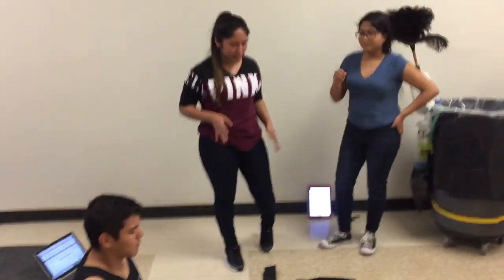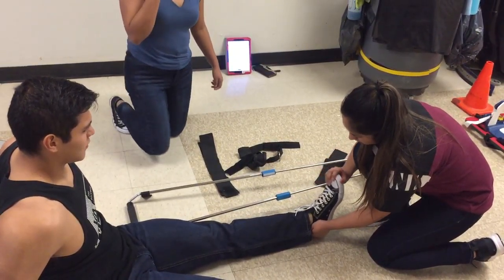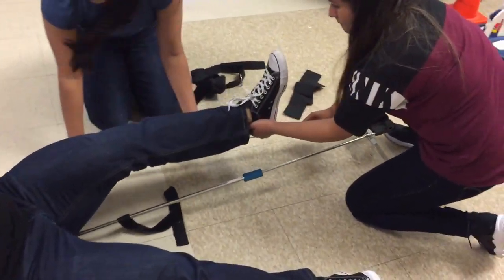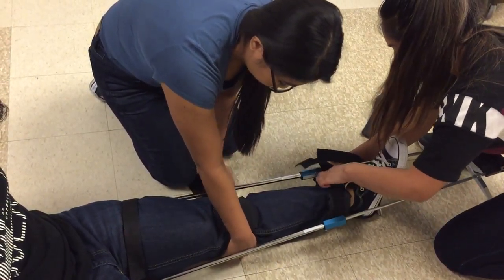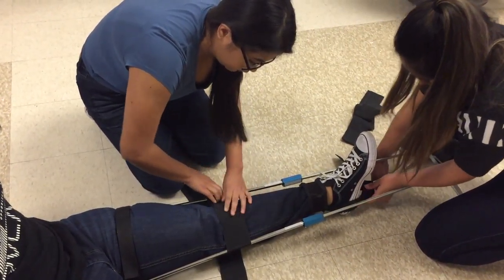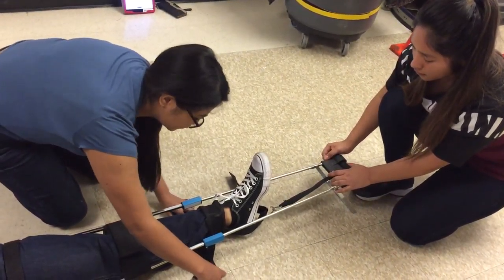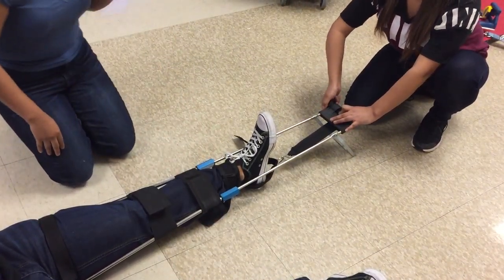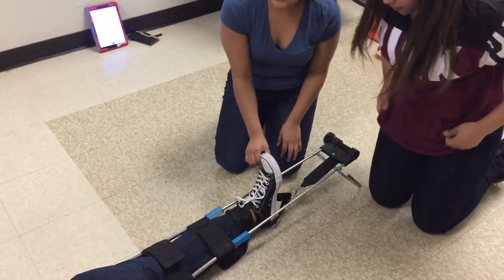Long Bone Immobilization